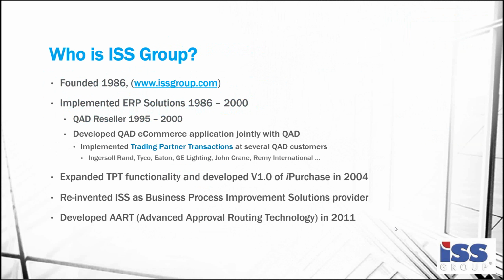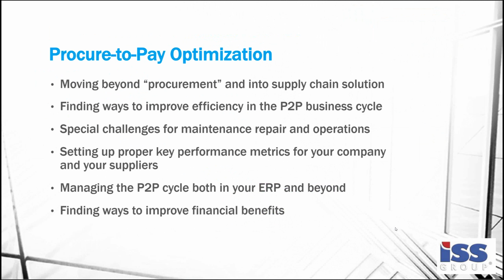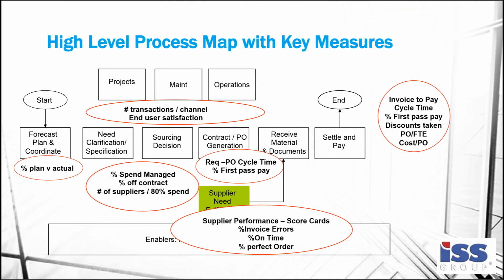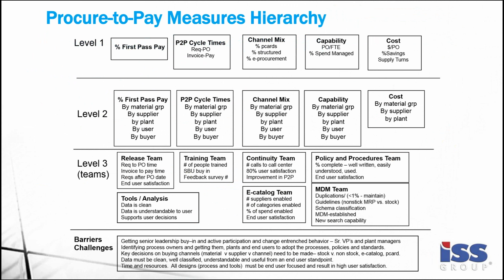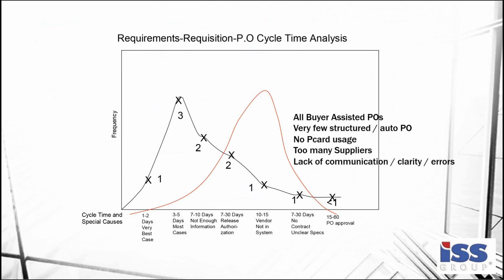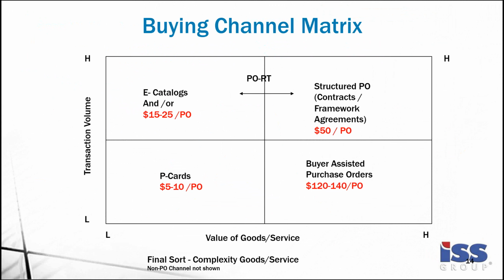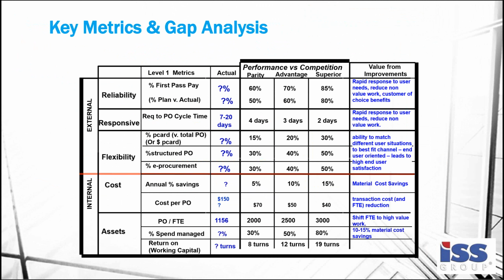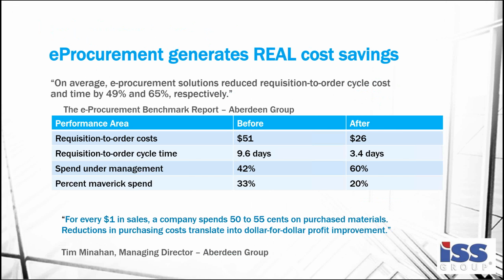What is Procure To Pay?